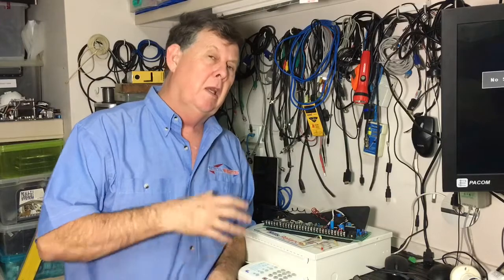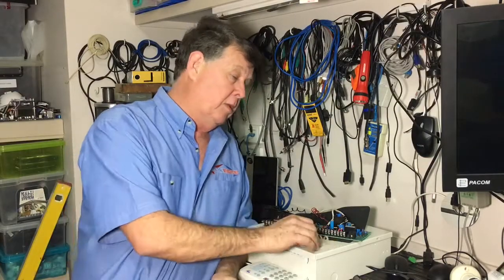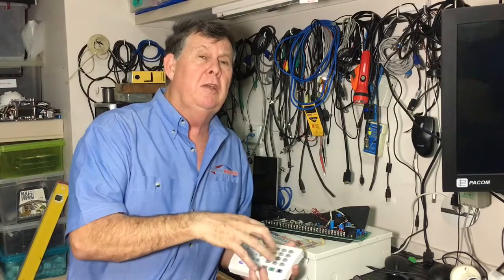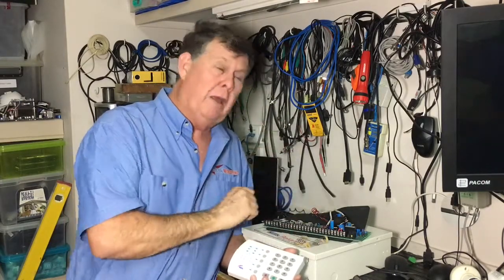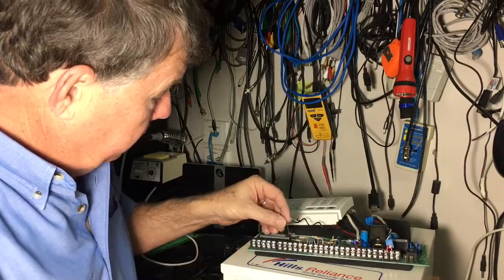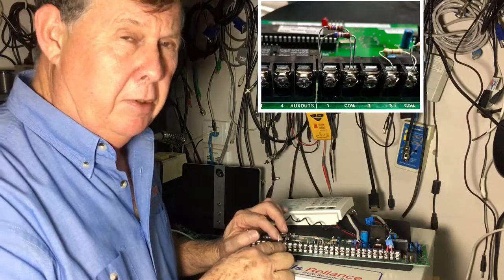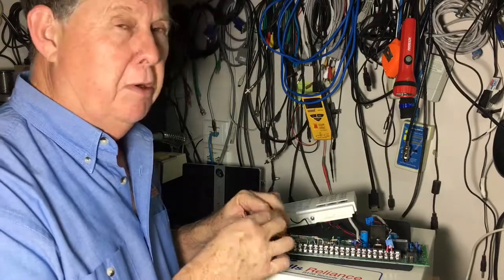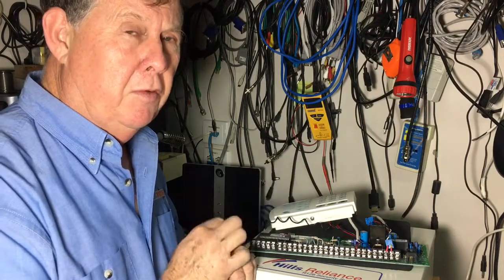How to setup zone doubling Hills NX/Reliance security Alarm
How zone doubling works , and the resistors that make it possible